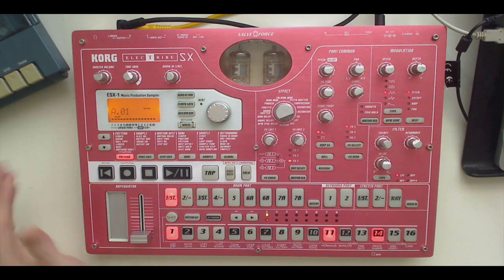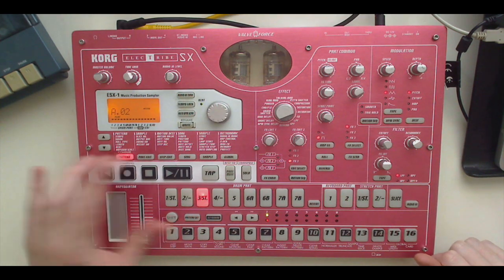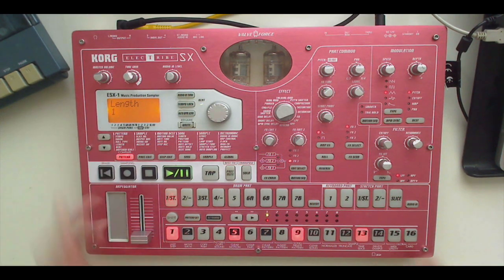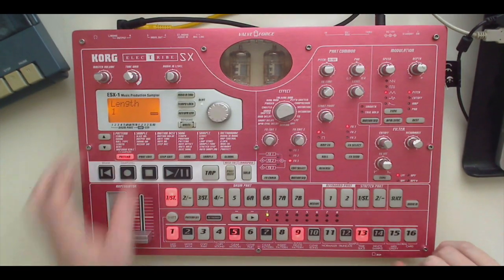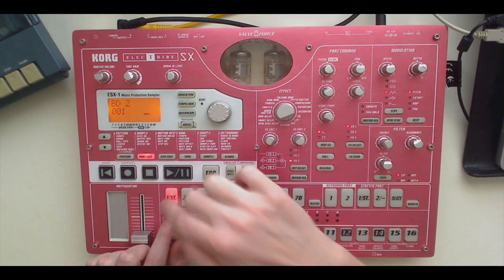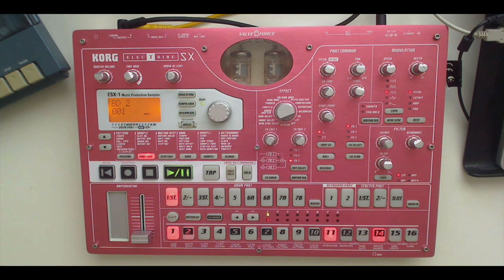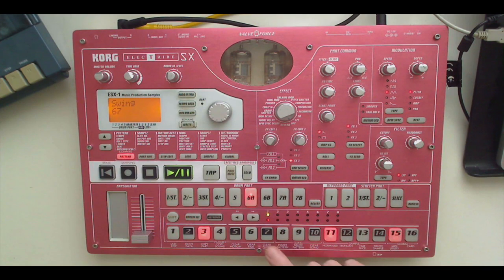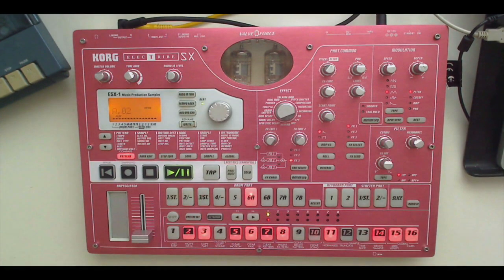Korg Electribe ESX-1 Tutorial (Part 1) - Patterns, Parts and Basic Sequencing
Looking at: pattern options, loading samples into parts, sequencing parts to create a rhythm, the choke function, saving your patterns.

Also - I kinda say 'kinda' about 10,000,000 times in 20 mins. Blergh, whatever though.